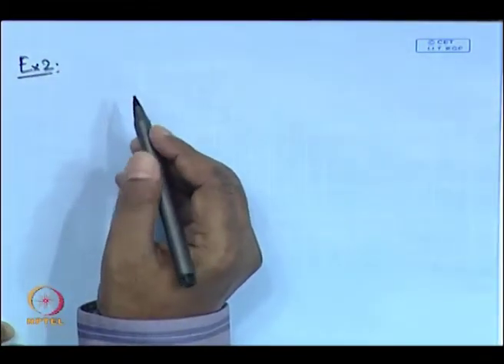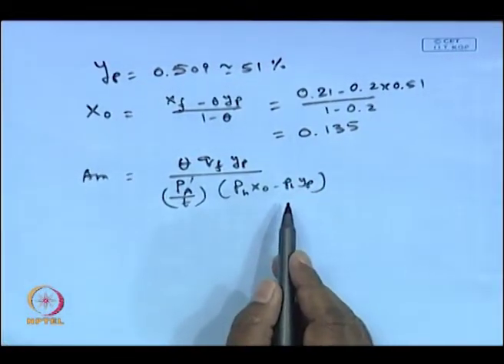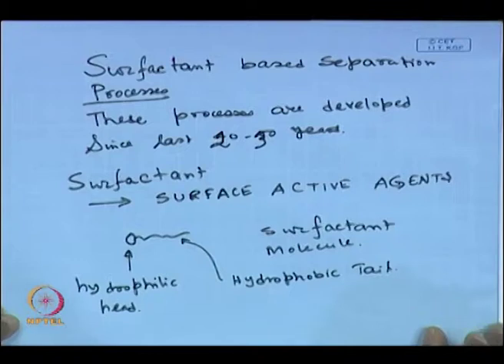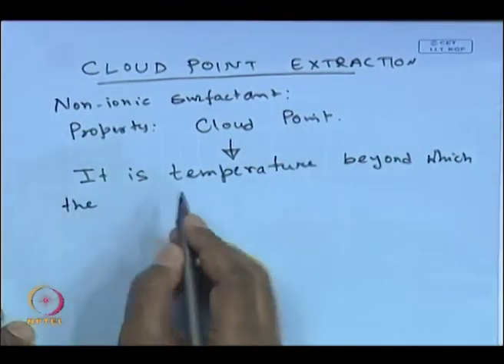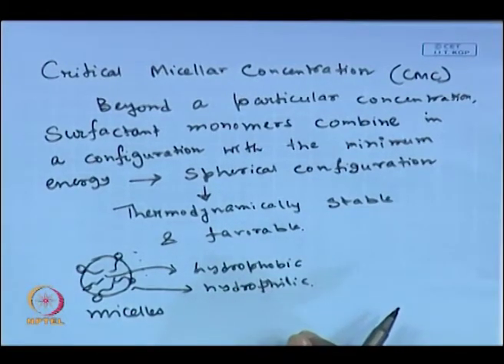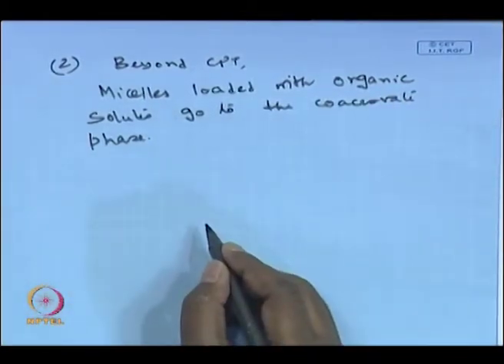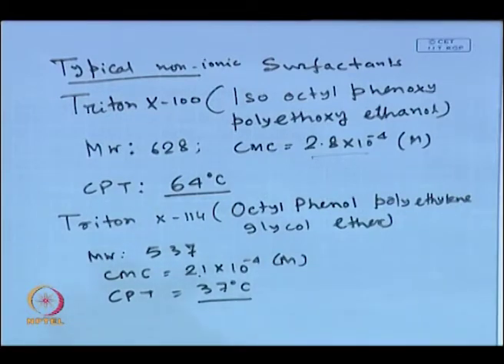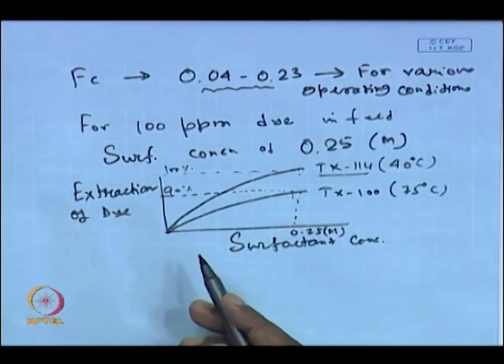Surfactant Based Separation Processes